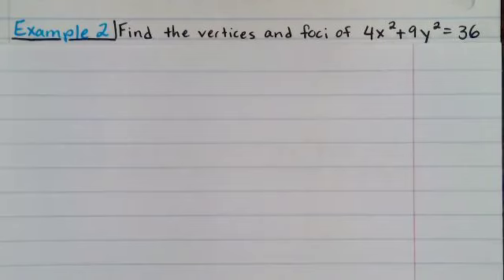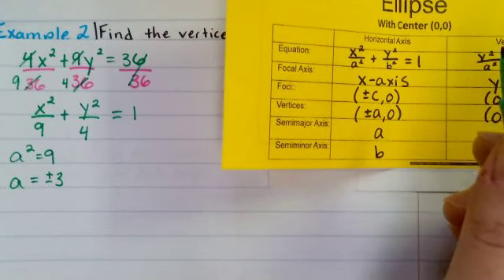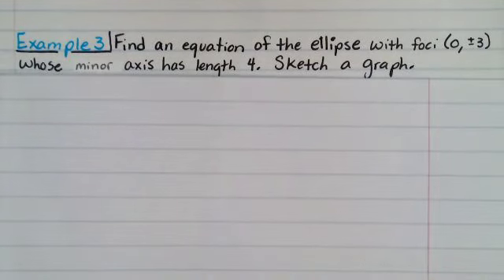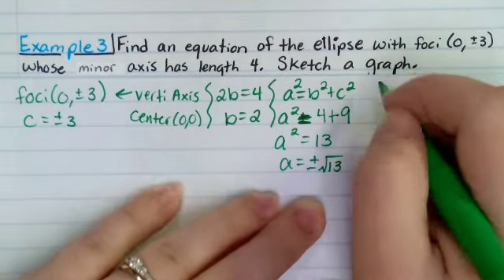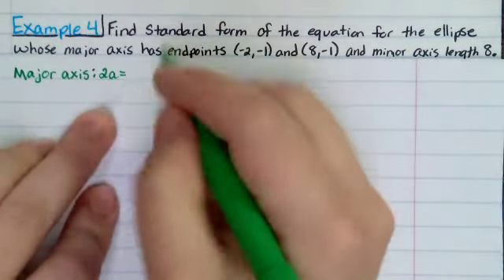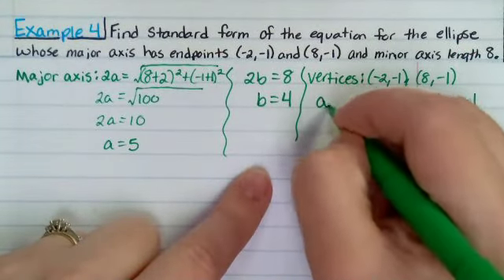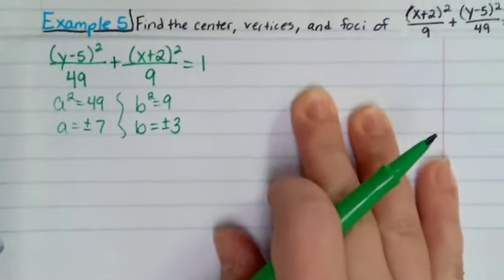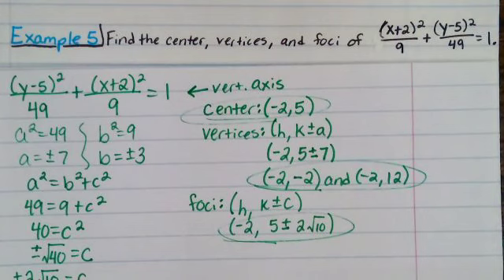Precalculus Lesson 6.4b - Circles and Ellipses